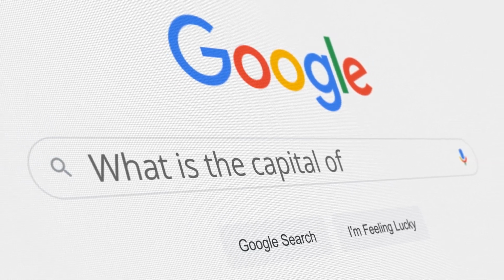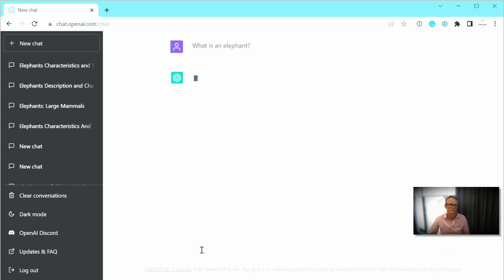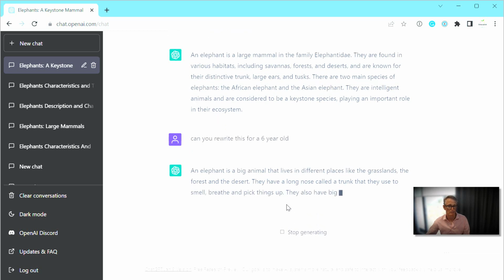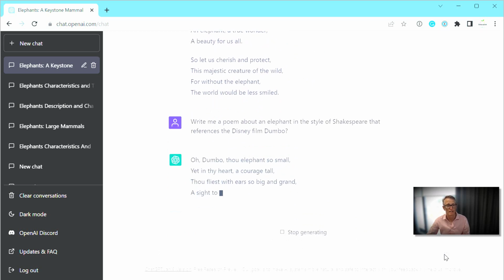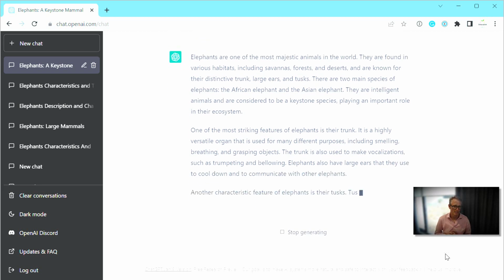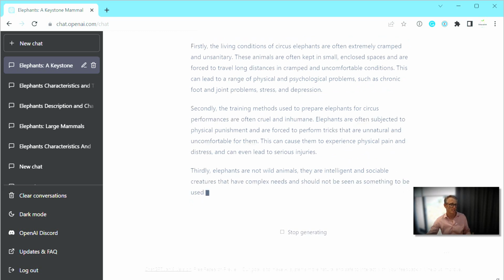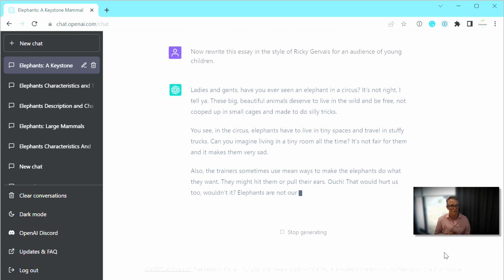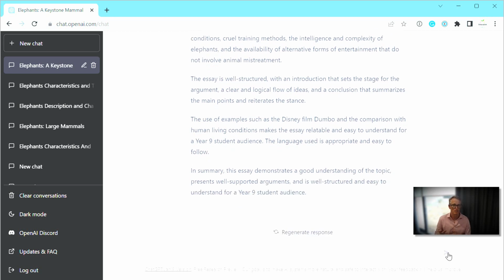ChatGPT is a Game Changer for Teachers and Students in 2023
This video explains to teachers and students what OpenAI ChatGPT is and demonstrates how it can have positive and negative classroom opportunities as the first video in a 6 part series.

As the first mainstream artificial intelligence tool teachers and students can use, it offers a Pandora's Box to explore, which we will cover in future videos.

and leave a comment about what you love or fear about this revolutionary new tool.

If you are looking for the web's best collection of free and premium teaching resources, be sure